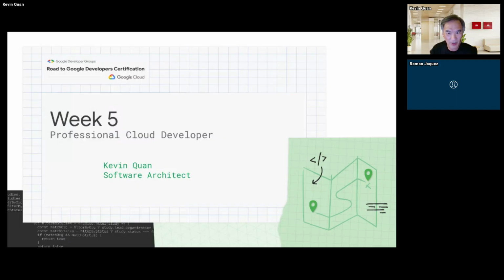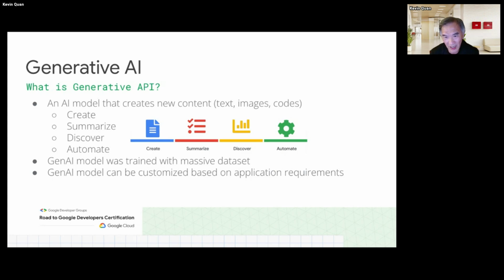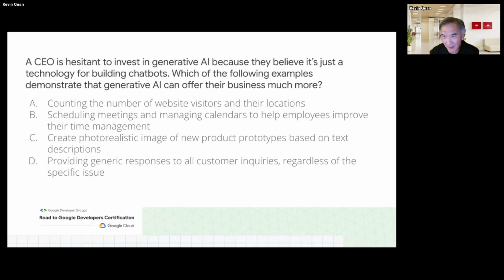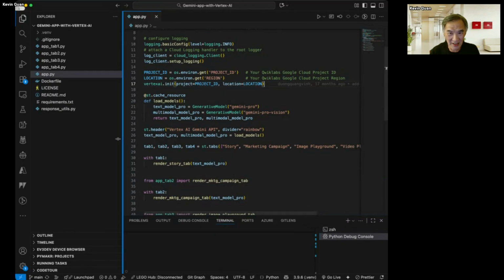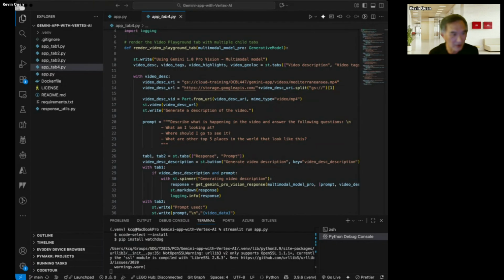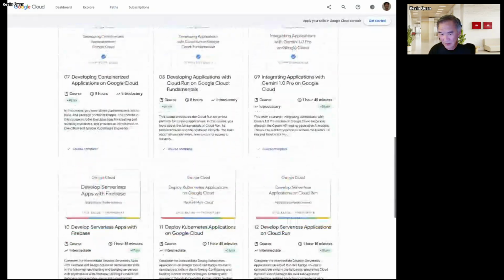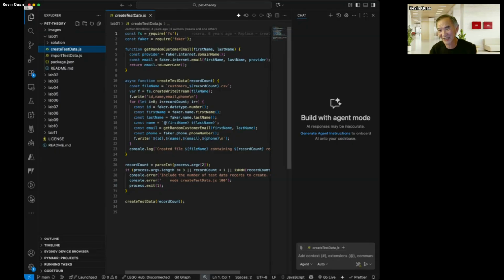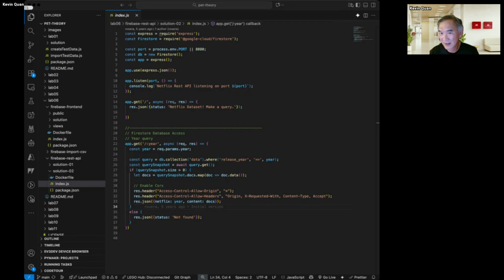Road to Certification: Professional Cloud Developer / Session #5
This is Session #5 GDG Lawrence's Road to Certification: Professional Cloud Developer (PCD) Certification Study Group Campaign.

We will go over what was covered for Week 5 of the campaign learning journey, including the following material:
Integrating Applications with Gemini 1.0 Pro on Google Cloud

Serverless Firebase Development

GDG Lawrence is an inclusive community where developers, designers, and entrepreneurs of all skill levels, genders, religions, ages, and backgrounds are welcome to learn, practice, and share Google technologies, services, design techniques, and platforms.